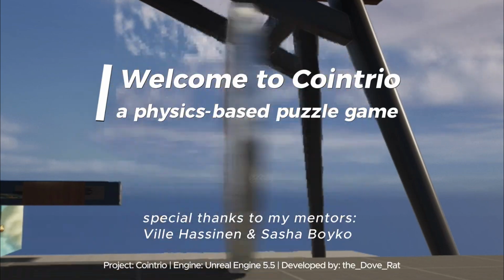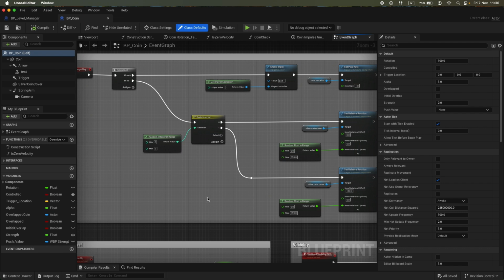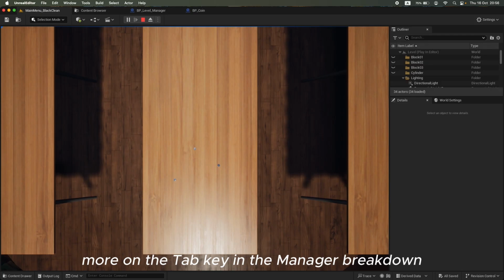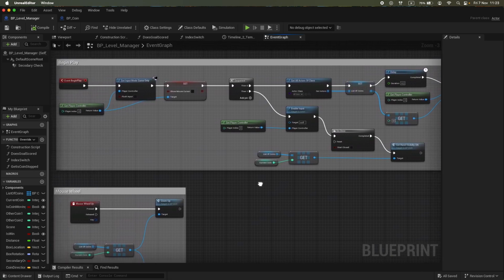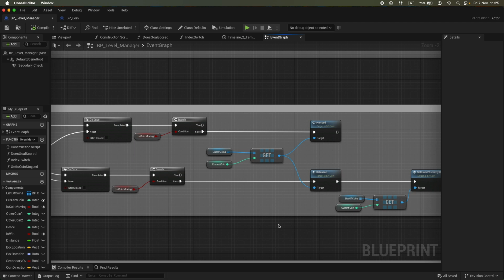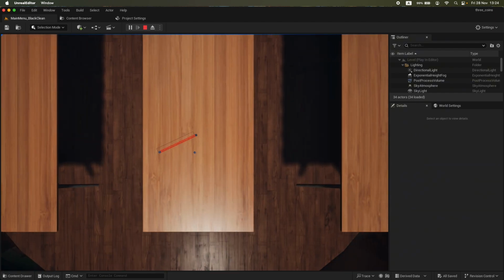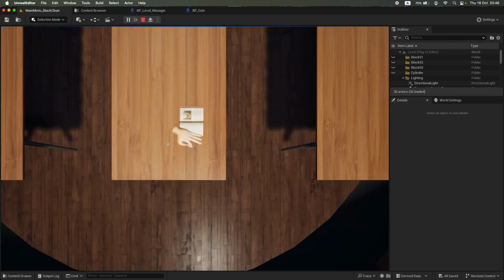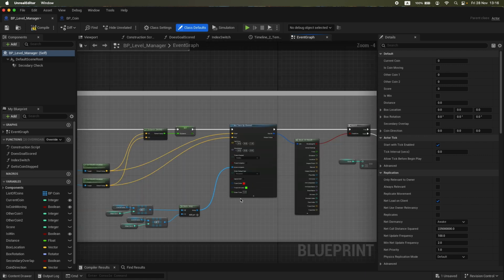the_Dove_Rat - Cointrio - showcase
Cointrio – Behind the Code

A deep dive into the blueprints, logic flow, and systems behind the game.
In this video, I walk through the full technical breakdown of my project Cointrio - a modern recreation of the coin-striking game I used to play as a kid.

This is a “developer view” video: no hype, just systems, structure, and honest problem-solving.

What’s Inside:
• The Blueprints driving the whole game
• Strength control system
• The line trace + line box logic
• Score calculation and win/lose state
• Main menu sequencing, UI instructions, and interaction flow

This is meant to help students, new devs, or anyone trying to understand structured gameplay logic in Unreal Engine.